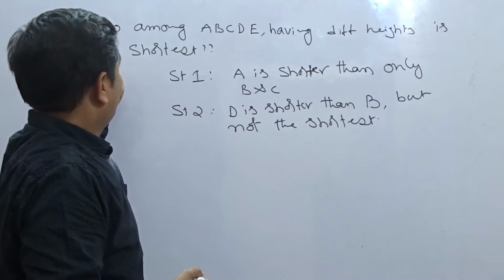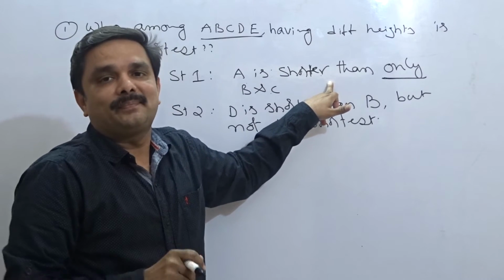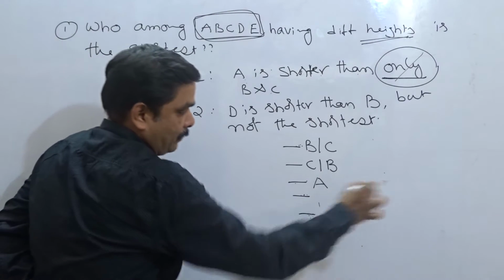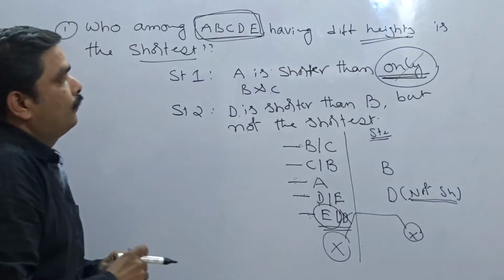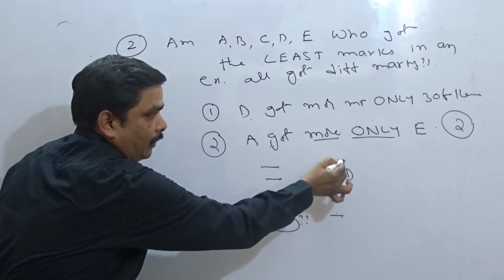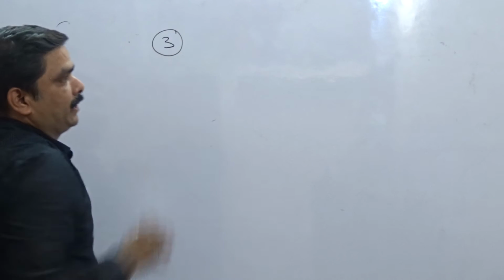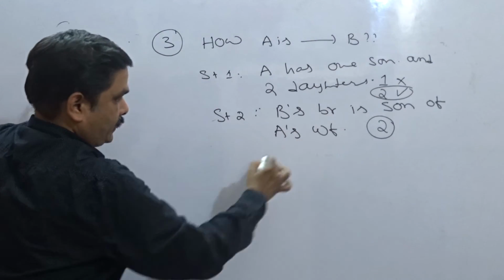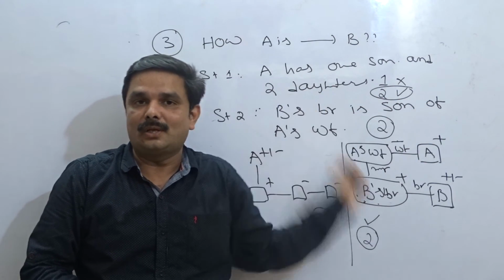DATA SUFFICIENCY PART 3 BANK EXAMS - IBPS PO NOTIFICATION 2018 - IBPS PO TECHNIQUES - IBPS PO 2018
Chakravarthy Sir taught tricky questions taken from previous competitive exams based on Data Sufficiency in this video.  Many doubts in Data Sufficiency chapter  will be dispelled after watching this video.  It is advised to watch Data Sufficiency Part 1 and Part 2 before watching this video to understand the concept in a  better way.   If you have any doubts in Reasoning and Quantitative Aptitude you may interact with Chakravarthy Sir by sending a mail to . Hope you will learn new techniques after watching this video. We wish you all the best.